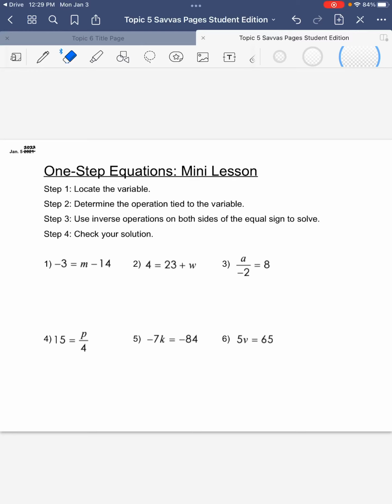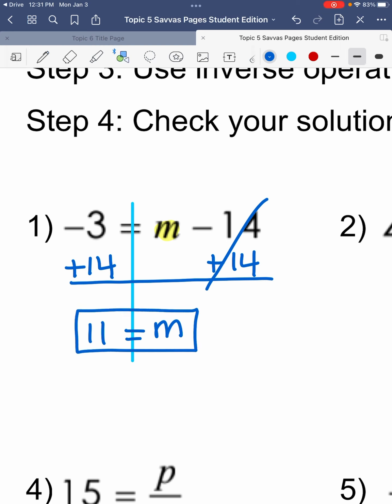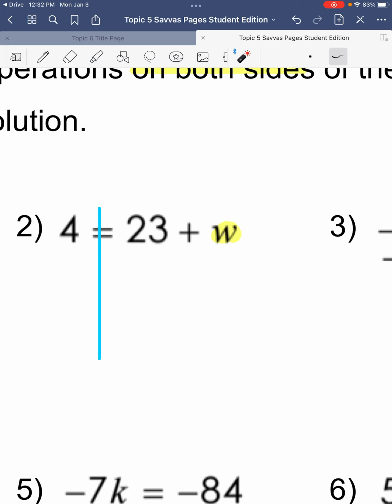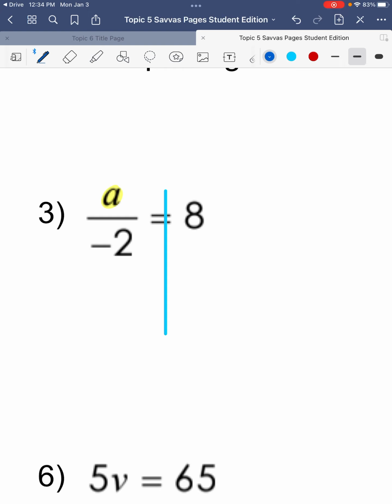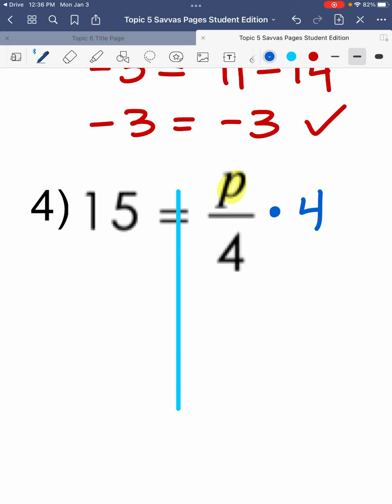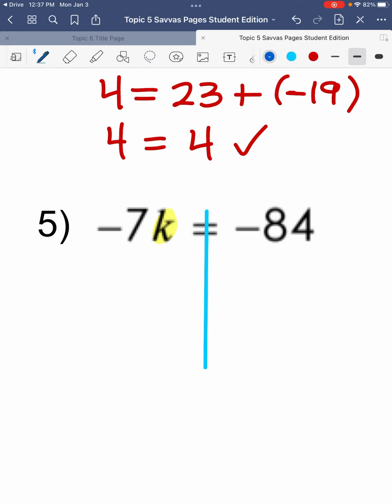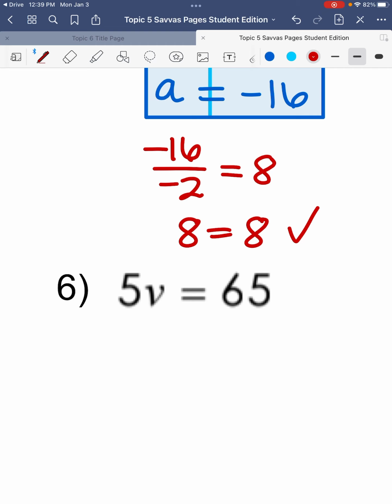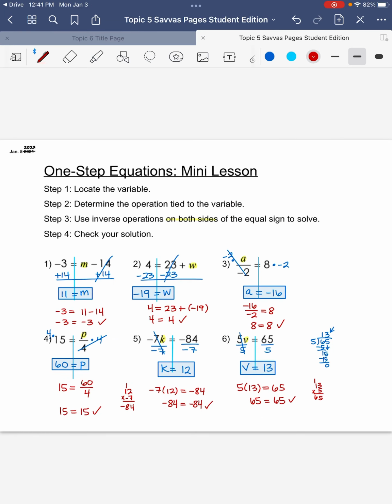Jan 5 One-Step Equations Teacher Video